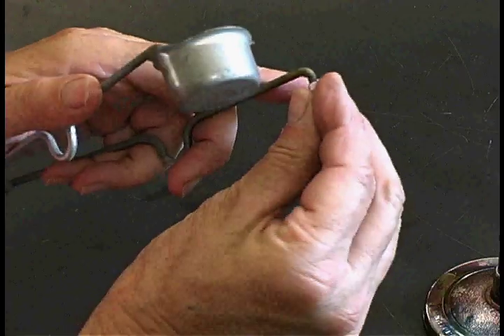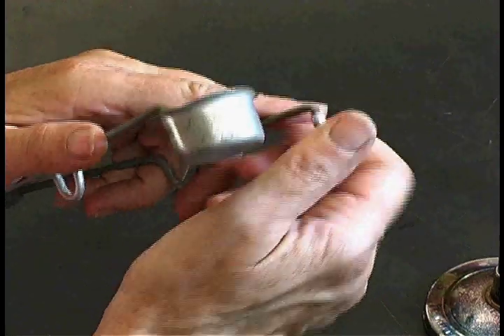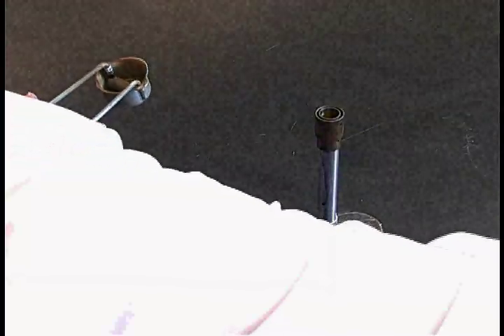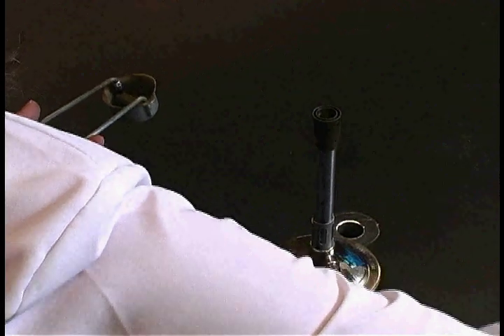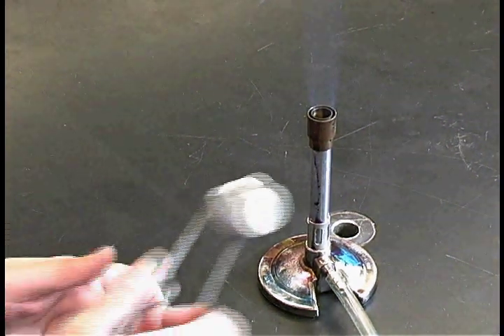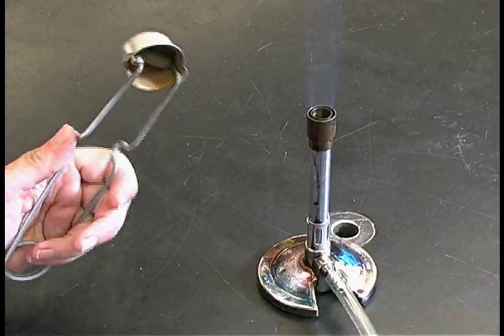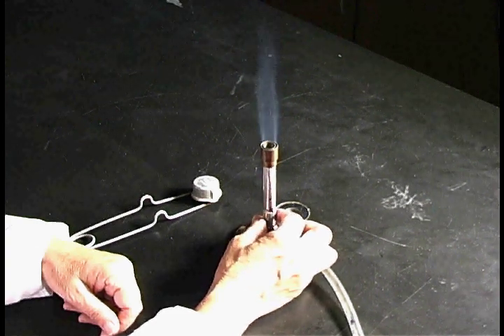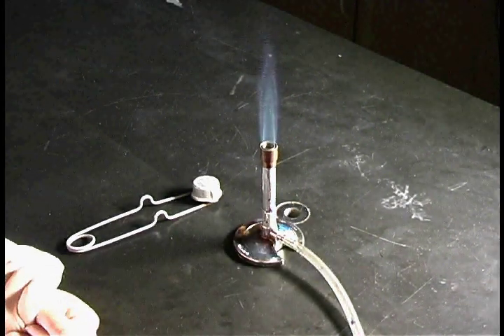Micro eGuide - Using a Bunsen Burner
- The Micro eGuide presents how to use a Bunsen Burner.